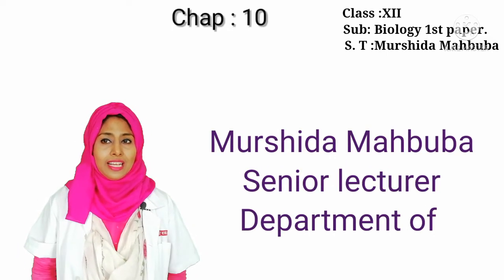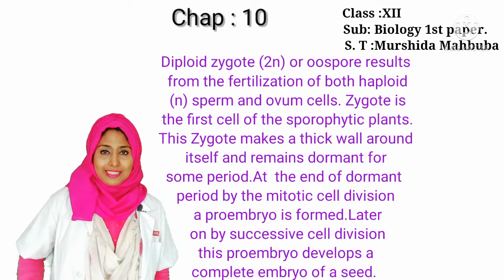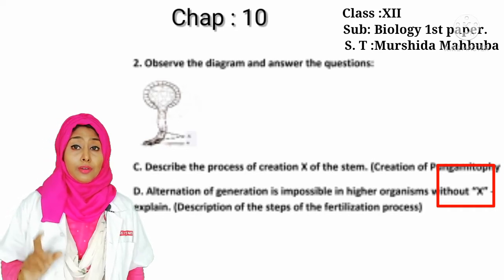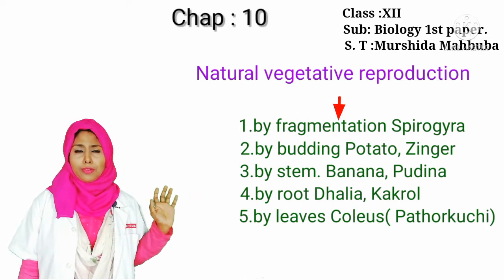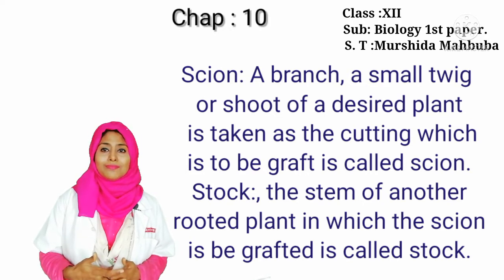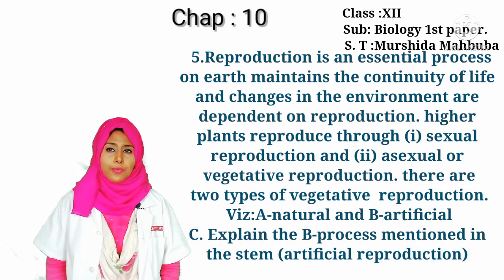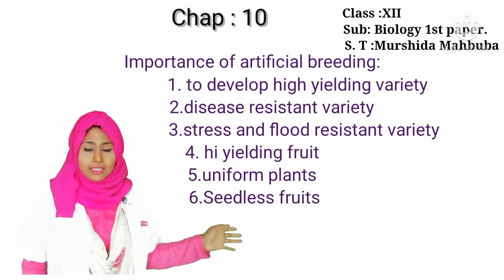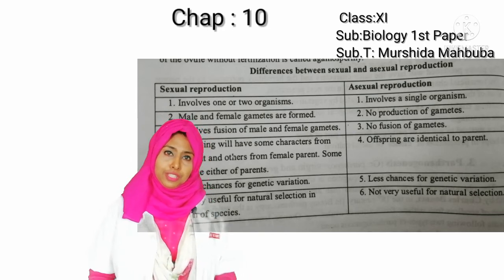Chap 10 question